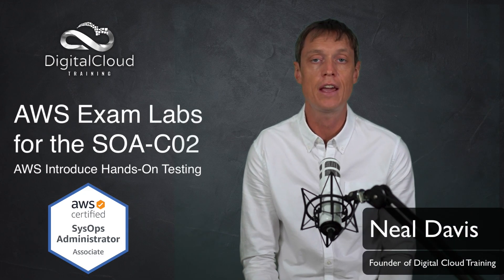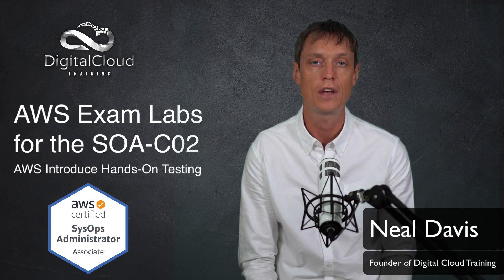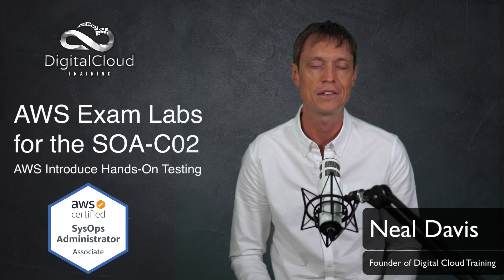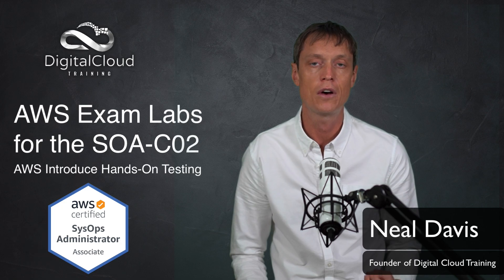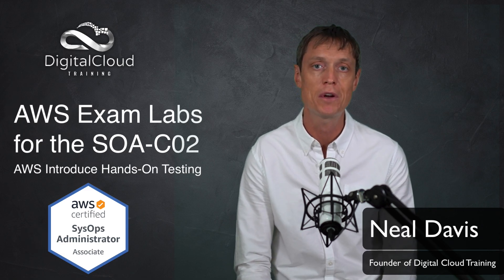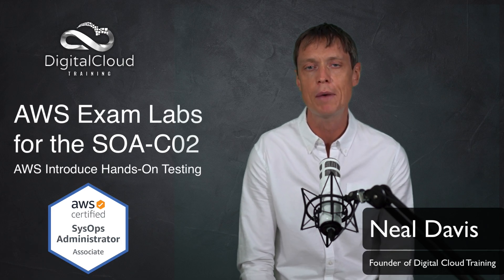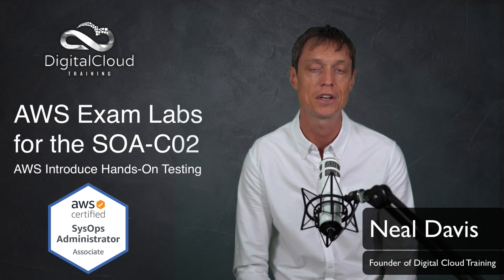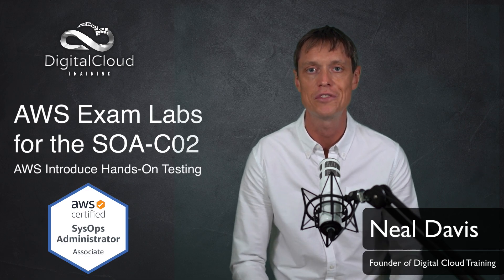AWS to introduce Exam Labs for the S0A-C02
Breaking news - Amazon Web Services (AWS) have just announced that the new version of the AWS Certified SysOps Administrator Associate certification, the SOA-C02 version of the exam, will include exam labs. This is the first time AWS have implemented a hands-on aspect to their testing in addition to multiple-choice questions.

Key facts:

AWS Exam Labs will be included in the SOA-C02 version of the AWS Certified SysOps Administrator Associate exam.

AWS Exam Labs will NOT be added to the current SOA-C01 version of the exam.

The beta for SOA-C02 starts in early 2021.

During the beta phase both the SOA-C01 and SOA-C02 versions will be available (you get to choose if you want to participate in the beta).

It could be several months before the SOA-C01 is retired and you are forced to take the SOA-C02.

The questions in the current exam (SOA-C01) are UNCHANGED and you can keep on studying with our videos and practice tests (here at Digital Cloud Training, we’ll make updates well before the cutover).

To learn more about our AWS Certified SysOps Administrator video course and practice exams,

📌 Timestamps
0:00 - Introduction
0:30 - What Are Exam Labs?
1:41 - Exam Lab Details
2:27 - Timeline & Transition
3:08 - Content Changes